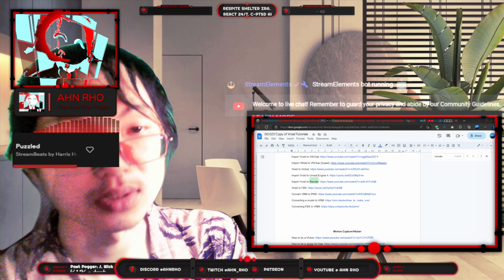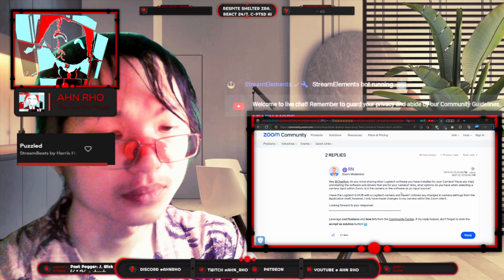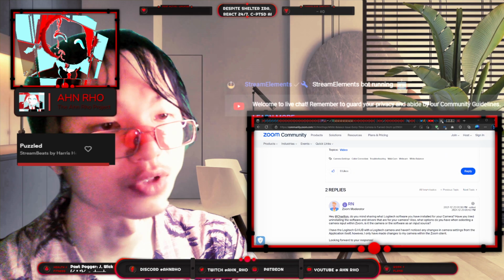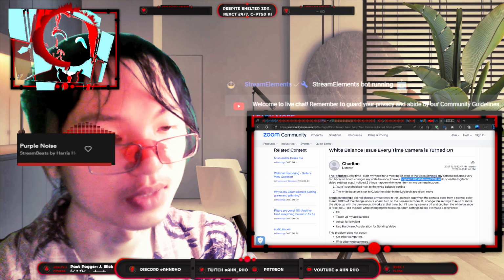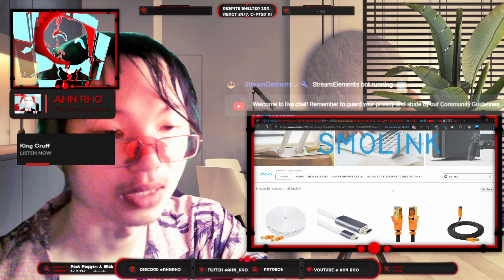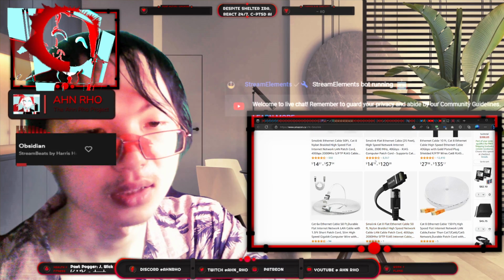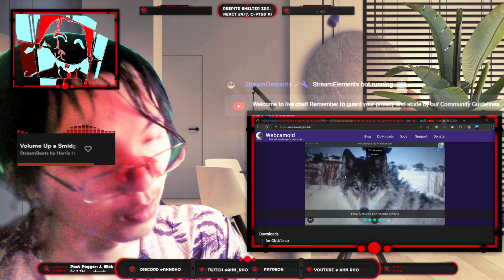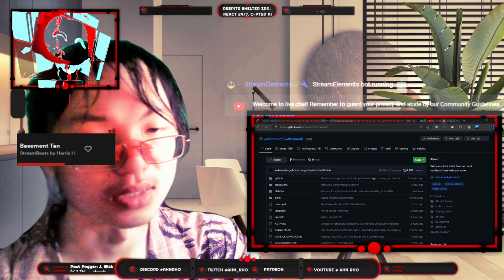Results helpful Reddit VRoid, Google – Syafire, Mixamo, Cyberlink Youcam, Webcamoid, Smolink Amazon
Authentic VR paradox.

How was this episode? Share your experience in comments!

1) Relatable feels, emotions?
2. Dank memes, sadge copium?
3) Most important, significant highlight?
4) What's your rating?
5) Your favourite scene, timestamp?

DIRECTORY🌐 ▼

Spotlight Creator —
Sourced Original —

SCIENCE PARTNERSHIPS ▼

SUPPORT⛑️ ▼

BONUS CONTENT ▼

1. Harris Heller, Alpha Gaming (2019). Puzzled, etc. Freely available Streambeats playlist on Spotify.
19. Kohei Tanaka (2008). Kodoku, Loneliness. Composite Naruto Shippuuden OST #13.
22. Quinton Johnson (2023). Tetris Trap, Arcade. Free license StoryBlocks, HAAWK Publishing.

30K Days til Death ☠️. Philosophy in practice 🧠, Life as a game 🎮. Human Encyclopaedia 📖.